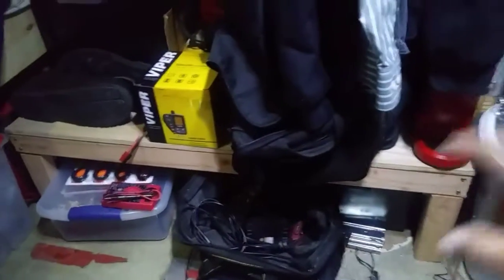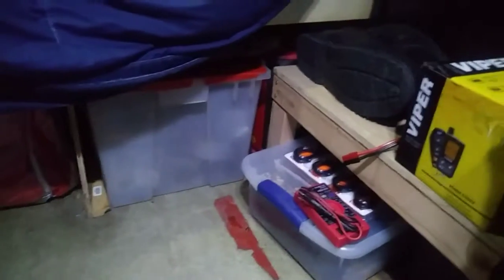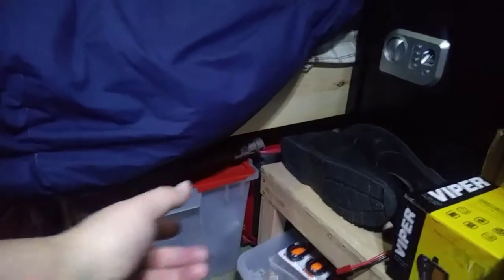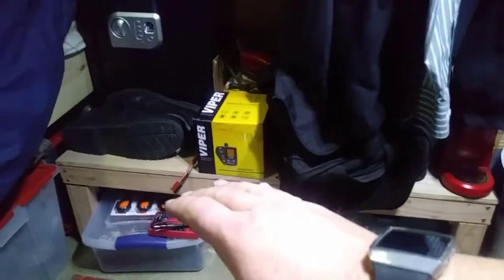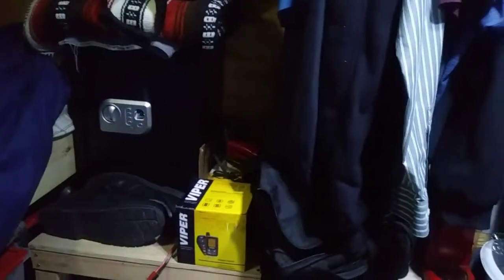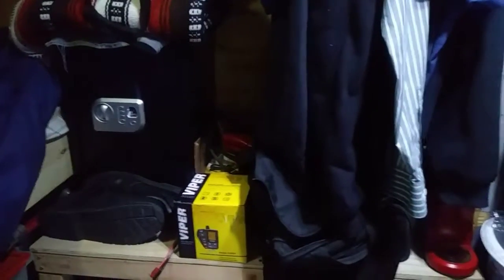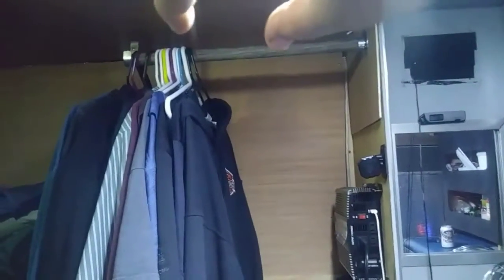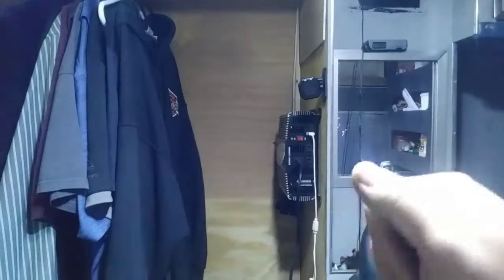Storage Build Out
I'm beginning to do the build out of the closet and storage area and thought I would share my initial ideas with you